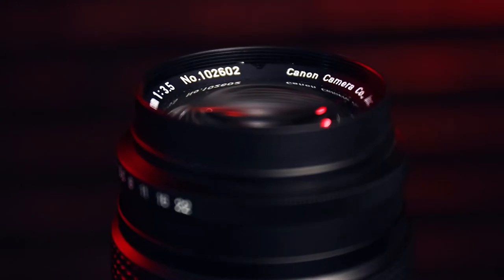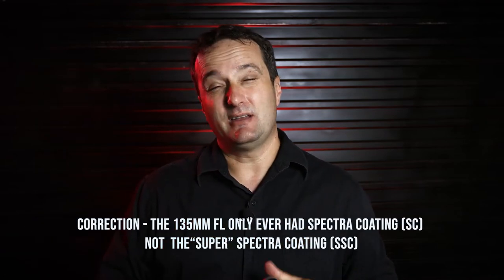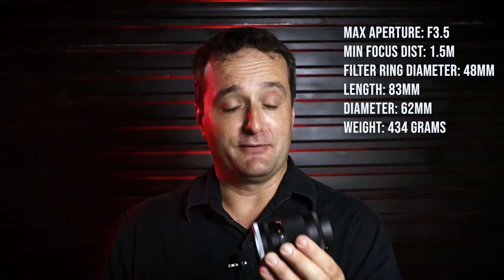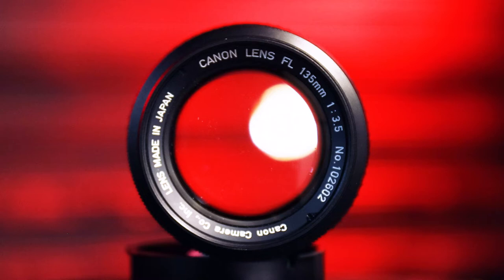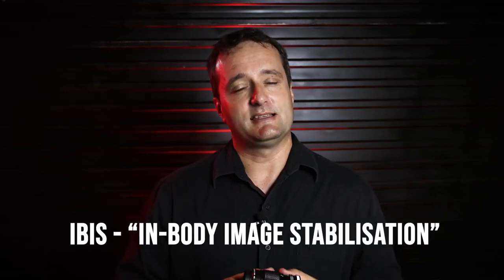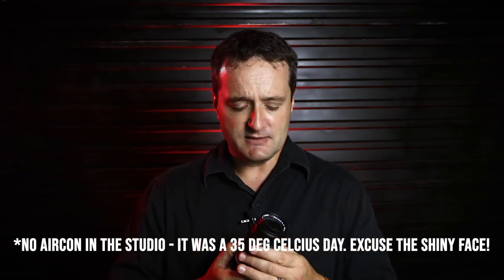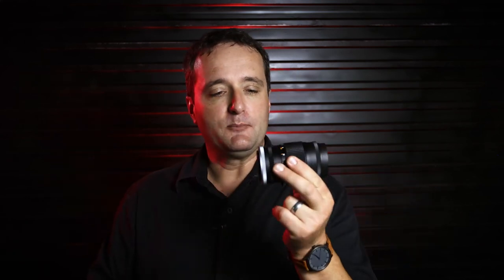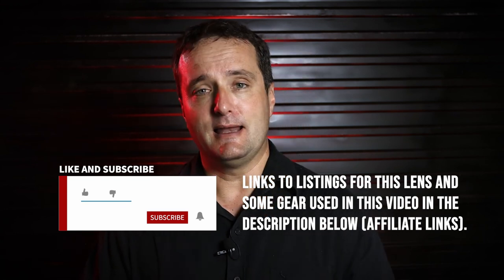Canon FL 135mm F3.5 Lens | You need this lens | Cheap Vintage Glass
GEAR OR PRODOCTS DISCUSSED IN THIS VIDEO:
BUY YOUR OWN CANON FL 135mm F3.5
Ebay (As an eBay Partner, I may be compensated if you make a purchase.)

WHAT I USE TO SHOOT MY VIDEOS:
Canon R6 Mirrorless Camera:

Canon RF 24-105mm F4 L-Series Lens

Canon EF 16-35mm F2.8 II L-Series Lens

TO GET AWESOME FILM STOCK LOOKS for your video or photos, try Dehancer for Photoshop, Premier Pro, Lightroom, After Effects or Davinci Resolve. and use the promo code DANIENELPHOTO on checkout for a 10% discount!

A GREAT South African store I use for most studio and photo and video accessories

WANT TO MAKE MONEY WITH YOUR FOOTAGE AND IMAGES? SIGN UP AT THESE SITES AND START SELLING!